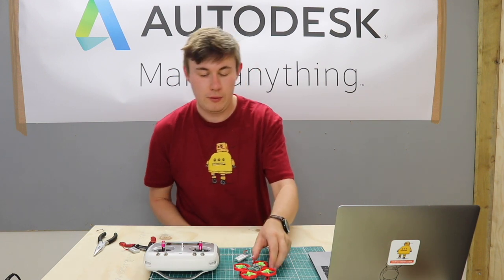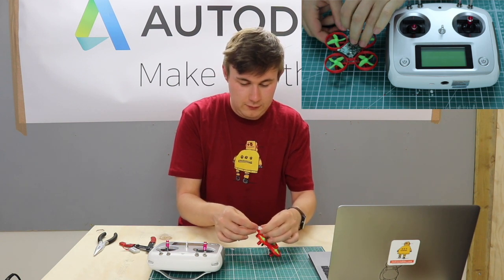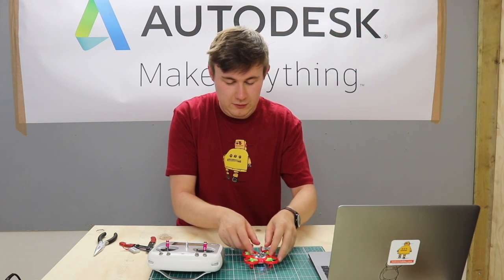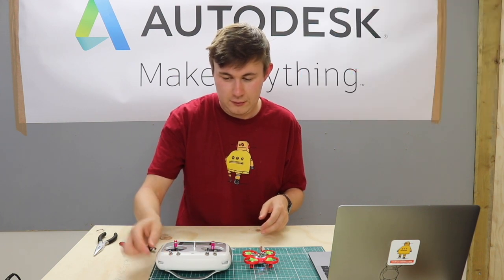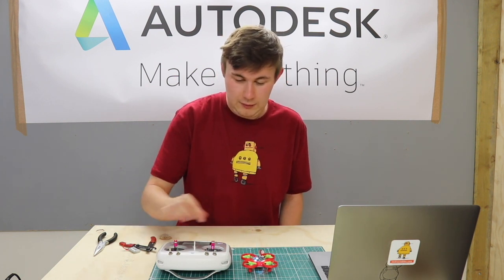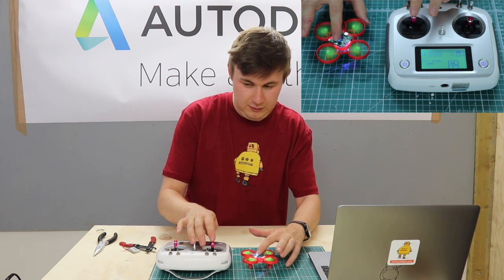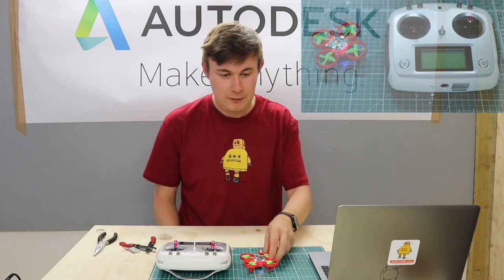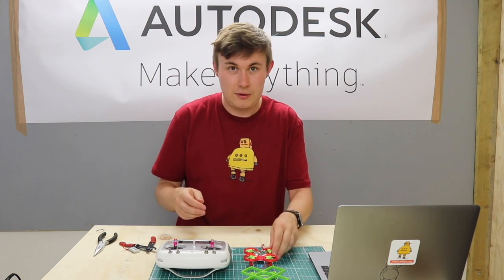Airgineers - Lesson 12: Test Flight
Make sure to do a test flight of your drone, before taking it out for a flight.